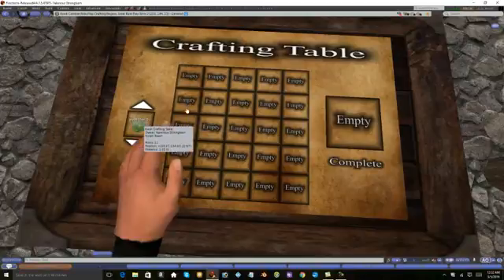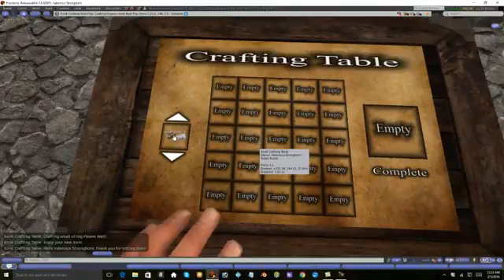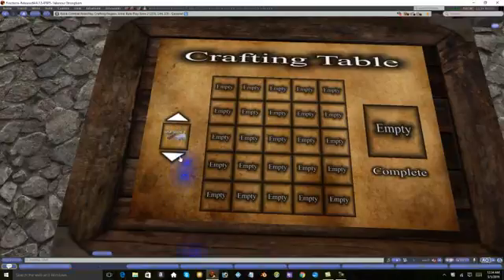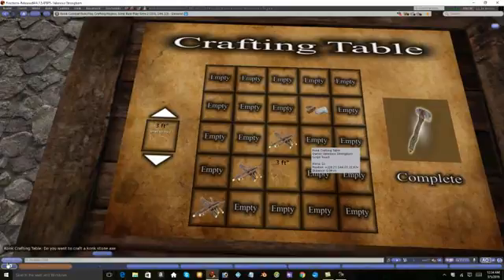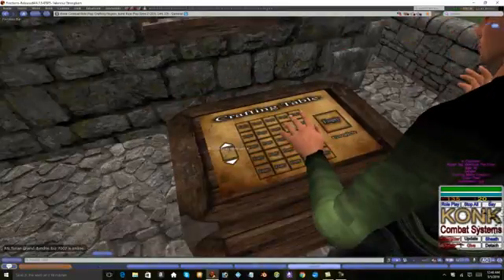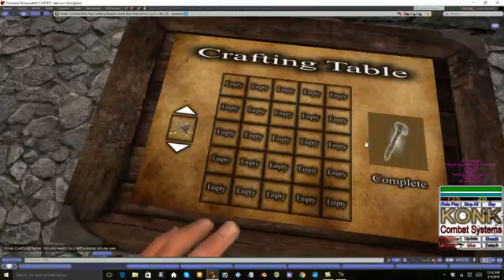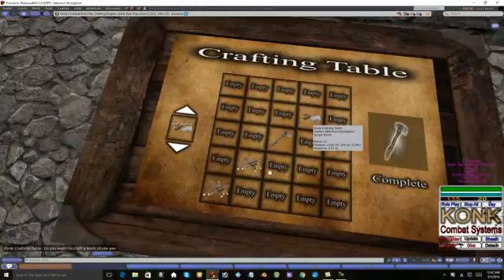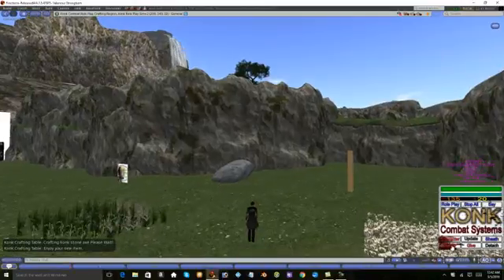konk combat system crafting a stone axe walkthrough 3 free patterns!!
Crafting in konk combat and role play has arrived this is only the tip of the iceberg and a example of how it all works.. you may loging or create a account at kitely.com to find our region type konk in map search.. with the crafting core done all the rest will follow we have made already about 30 recipe you may begin gathering materials, wood,sticks,iron,gold,lead,plant fiber,silver,rubies etc. crafting of epic and magical weapons armors and potions coming soon,, sieg weapon vehicles coming soon,detryoable walls doors and parts all coming and some implemented.. thanks for watching msg or post for info on getting this system on your region